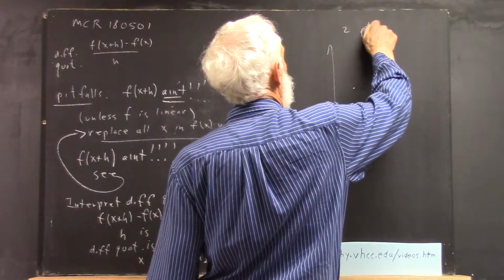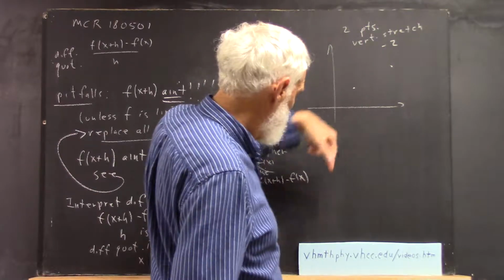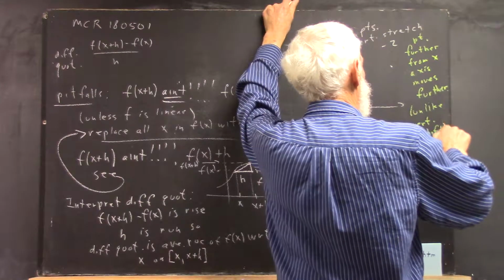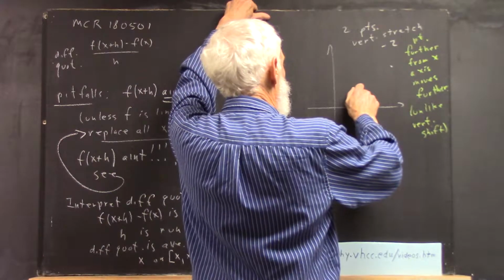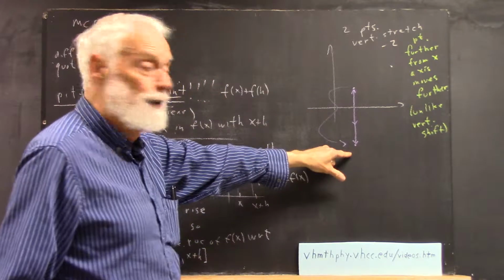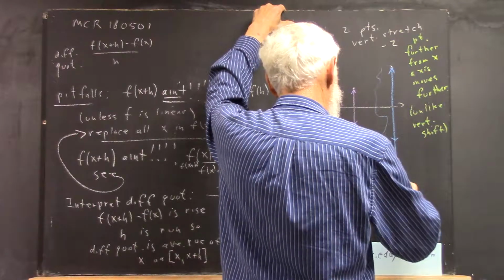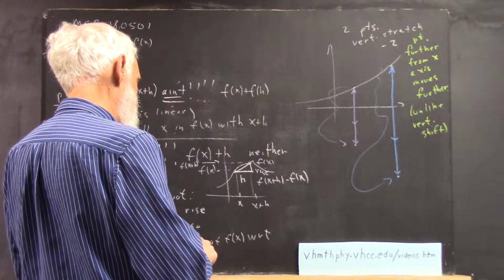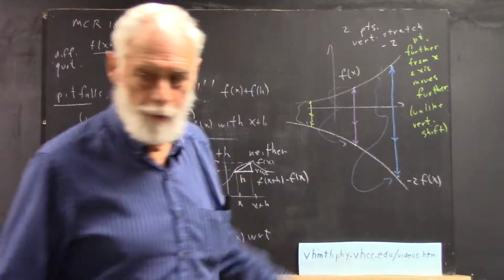dagMCR 2422 review vertical stretch points further from x axis get moved further than those closer